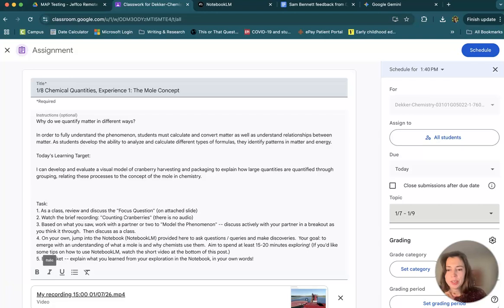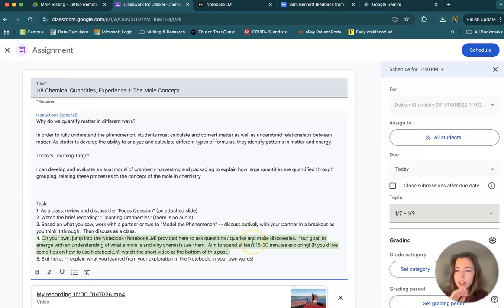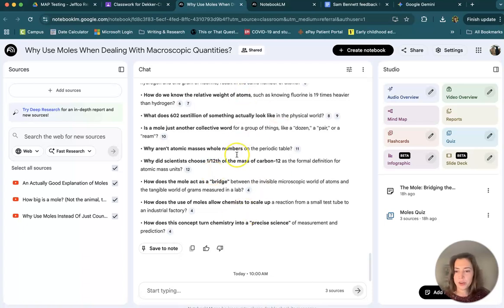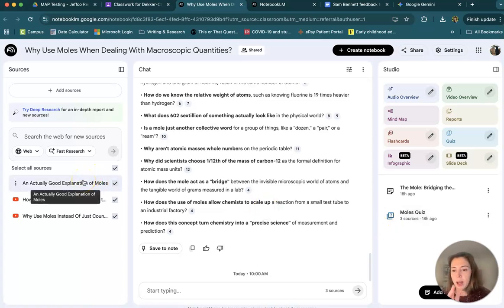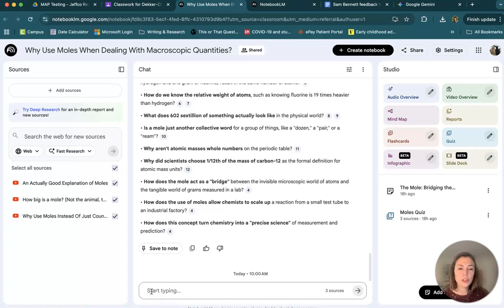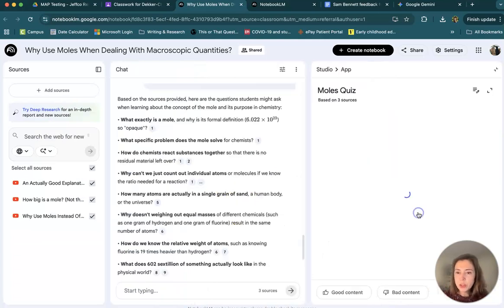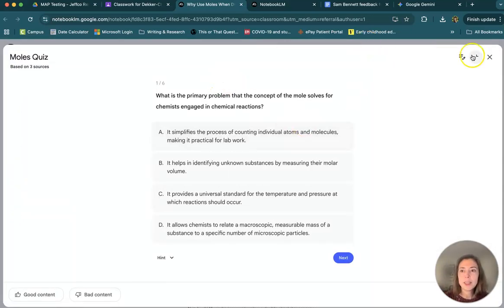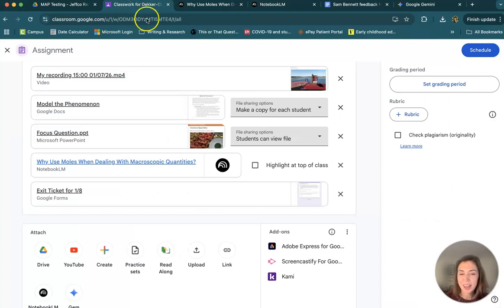NotebookLM: tutorial & instructions for today